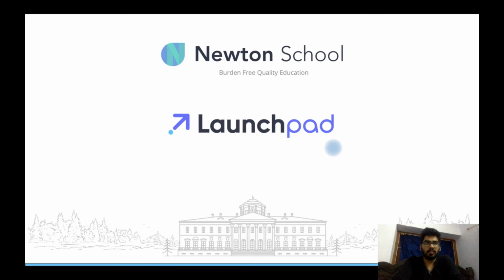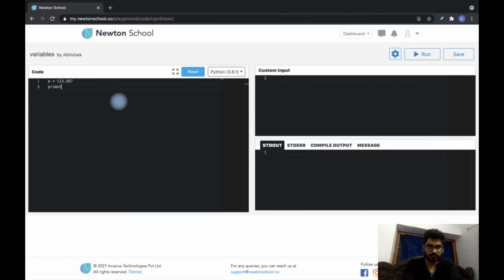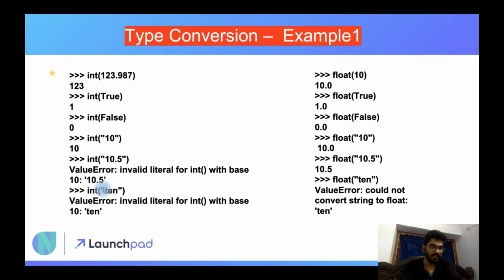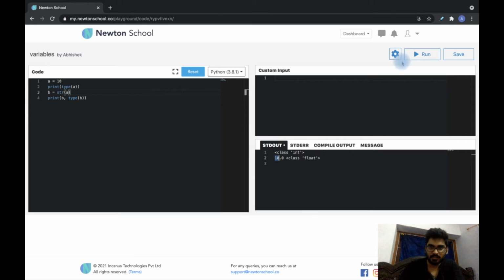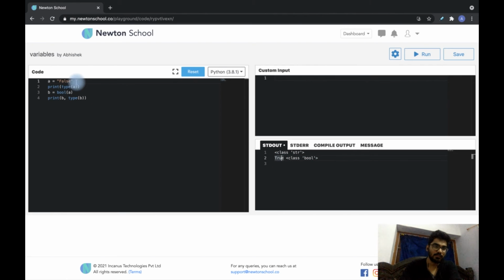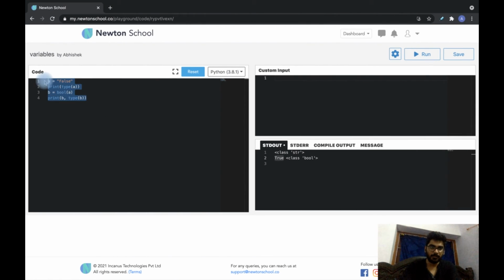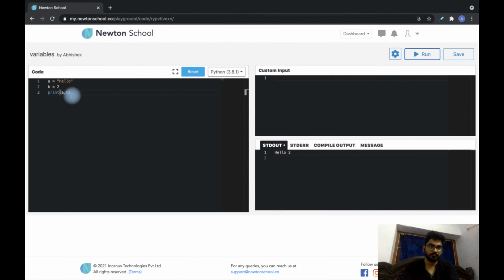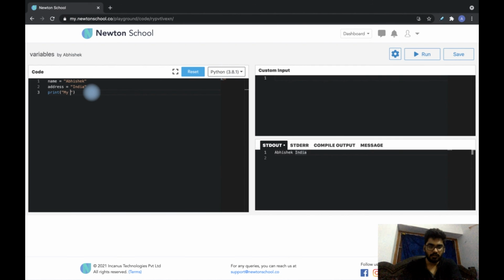Video 2 Type Conversion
Type Conversion

Topics covered:
1) Type conversion
2) Print
3) Practice Questions